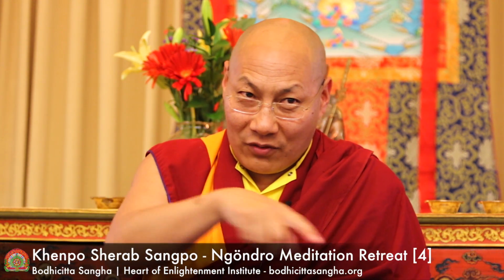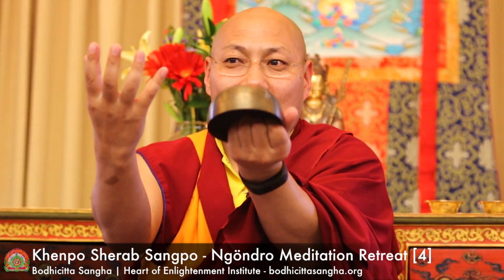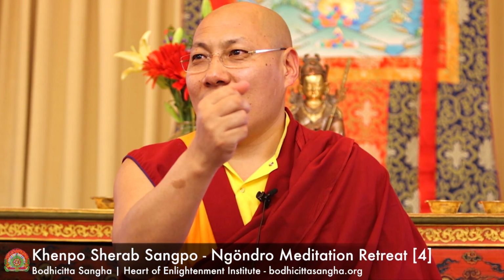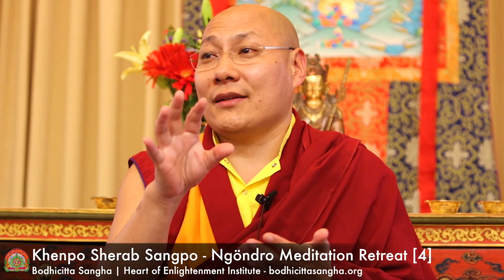Ngöndro Meditation Retreat [4]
Khenpo Sherab Sangpo offered instructions on the Preliminary Practices (Ngöndro) from The Profound and Secret Heart Essence of the Dakinis: The Chariot of Liberation, a treasure teaching revealed by Traktung Dudjom Dorje. Refuge and bodhicitta with prostrations, Vajrasattva, mandala offering and guru yoga are essential practices on the profound path of Vajrayana Buddhism and lay the foundation for Creation and Completion Stage and Great Perfection (Dzogchen) practices. Many great masters maintain a daily Ngöndro practice during their entire lives recognizing it as the heart essence of wisdom and compassion in Buddhism.

If you would like to make a donation to support our teachings, please